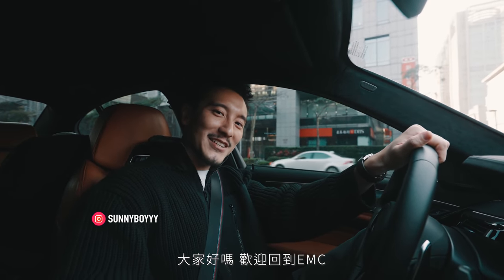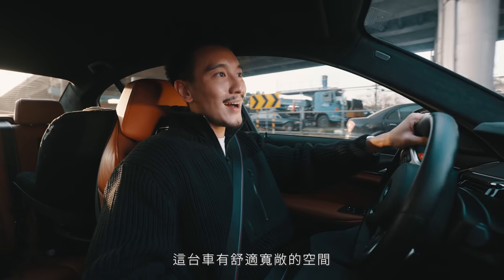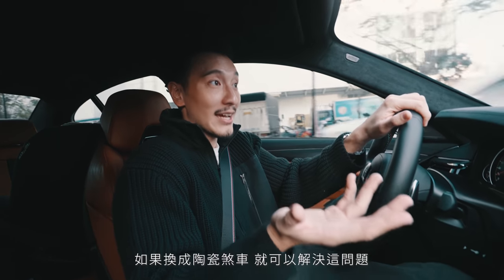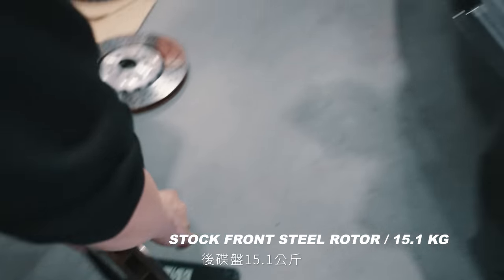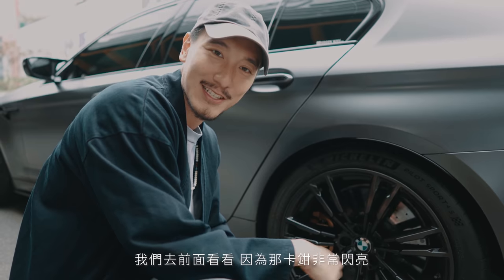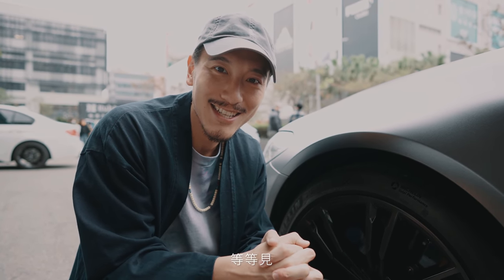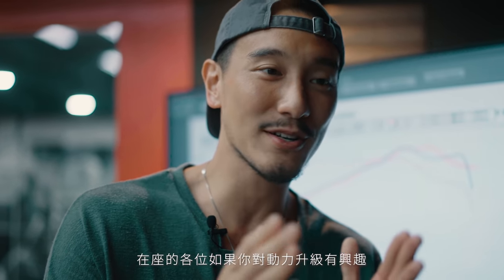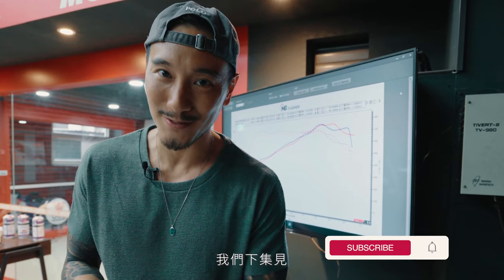M5猛獸進化第一階段！輕量，排氣，陶煞，尾燈 | MODDING THE M5! EXHAUST, BRAKES AND TAILLIGHTS!《EMC Vlog Vol. 45》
Ｍ5改裝計畫正式開始！最近SUNNY最常駕駛的車莫過於M5了，要快要舒適要空間一台就能滿足，但帥的部分正要開始，這次改裝的第一階段，從要一直洗車的煞車粉塵開始解決，換上了陶瓷煞車不但解決了粉塵問題也一並減少許多輪下重量，再來是排氣管，另外掃過各位的時候必須留下漂亮的車尾，所以換上最新的LED尾燈也是必要的！！

*影片中將HJS誤植為HKS